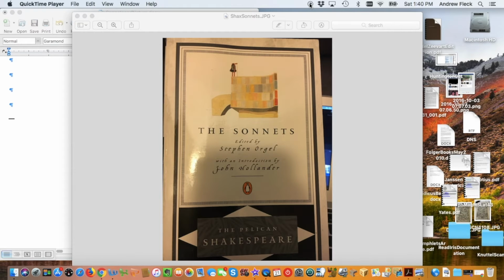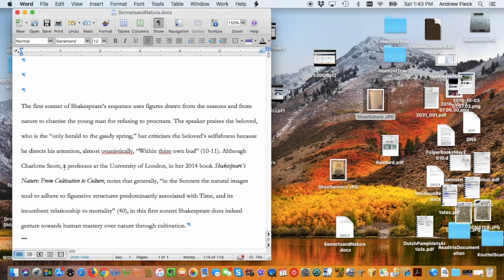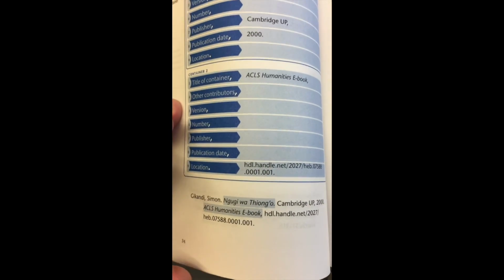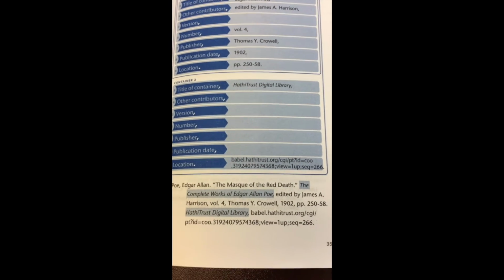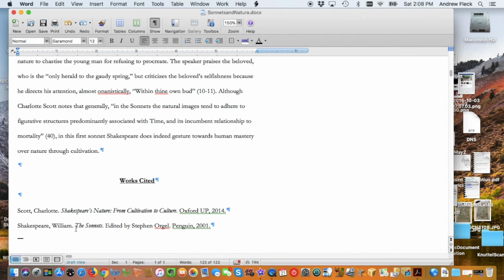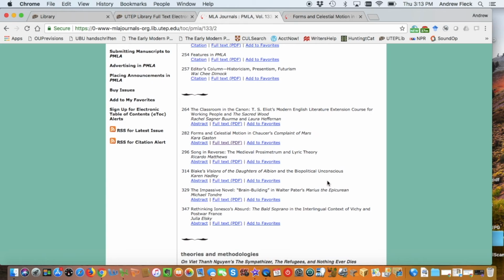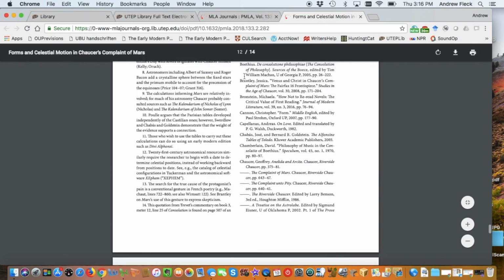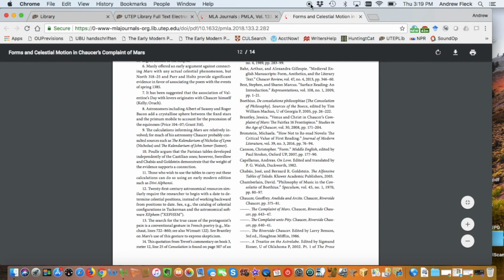Full5300MLAstyle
In this video, I show how to use the current version of the MLA Style of documentation.